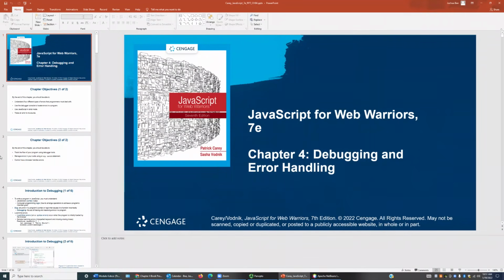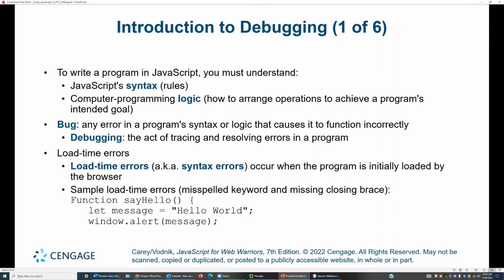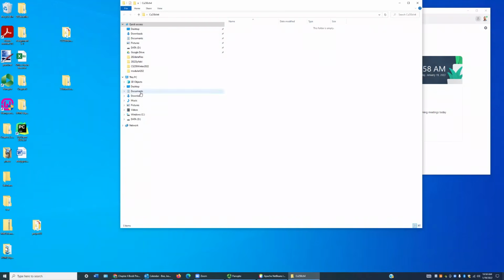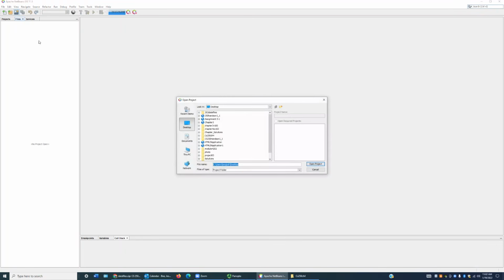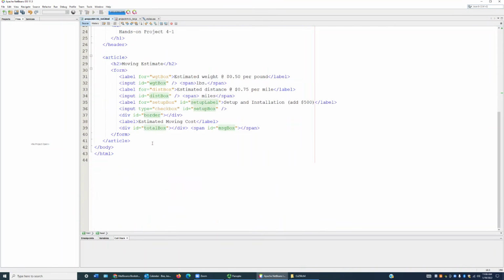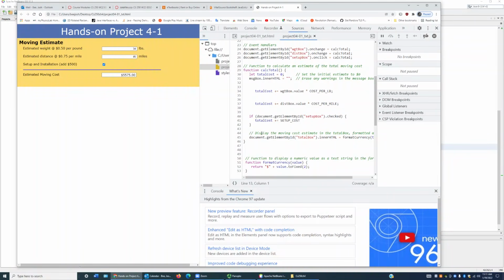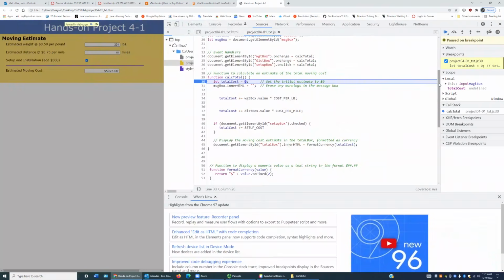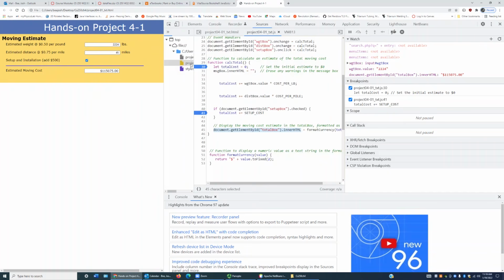Debug JavaScript in Chrome: Breakpoints, Sources, Events, and Error Handling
Replace guess-and-check debugging with a repeatable browser workflow. The lesson uses Chrome DevTools to open source files, set breakpoints, step through JavaScript, inspect variables and the call path, and recognize the difference between syntax, runtime, and logic errors.

A broken hands-on application demonstrates that event-handler breakpoints run only after the associated event occurs. The walkthrough also fixes script placement and project-file issues while showing how NetBeans and Chrome can edit and test the same web project.